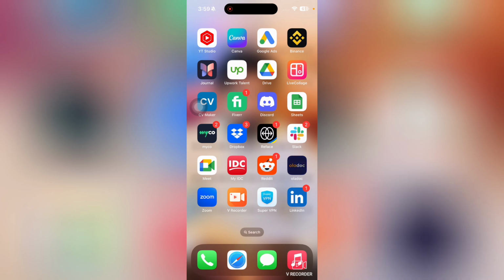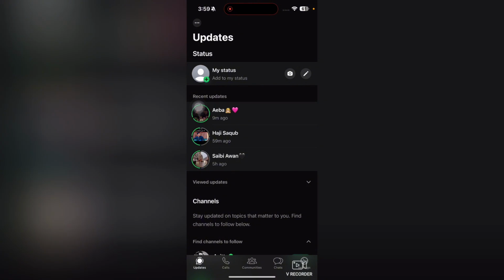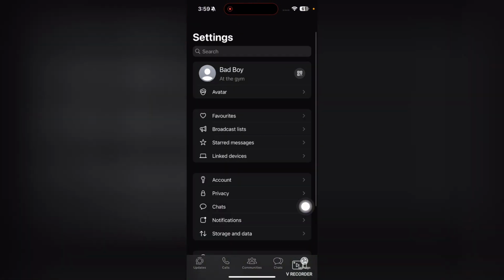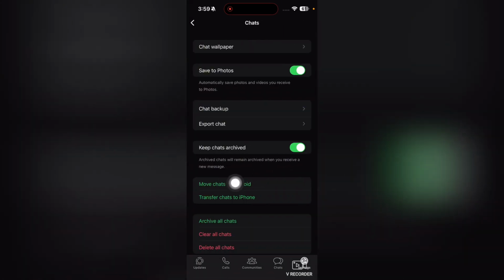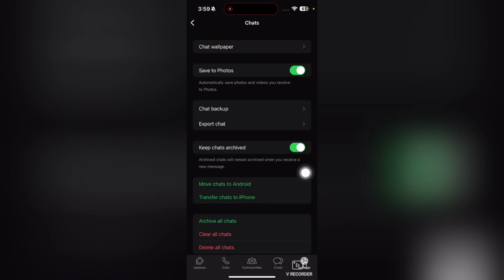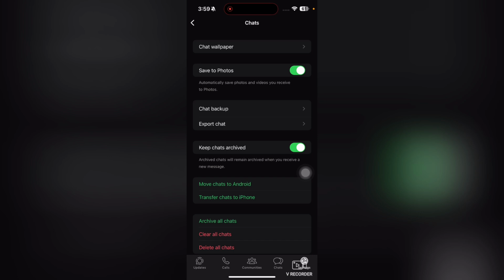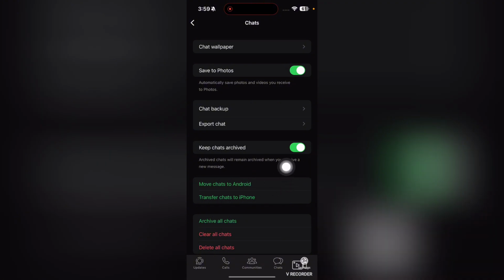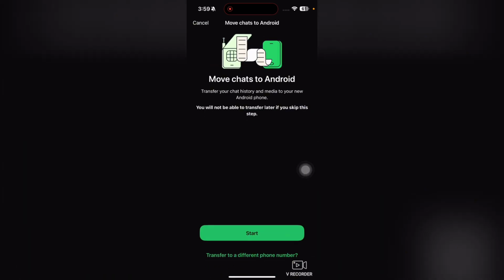How to Transfer WhatsApp Messages From Android To iPhone [Full Guide]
Welcome to this video of How to Transfer WhatsApp Messages From Android To iPhone. If you would like to learn How to Transfer WhatsApp Messages From Android To iPhone, this is the right video for you.

00:00 How to Transfer WhatsApp Messages From Android To iPhone
00:10 Don't miss the step by step guide